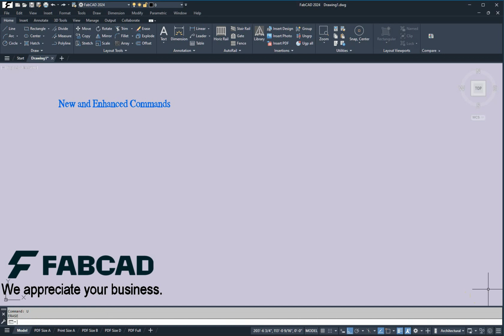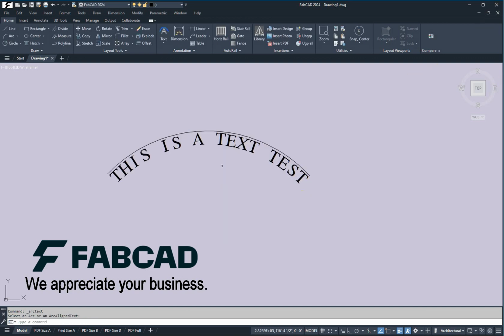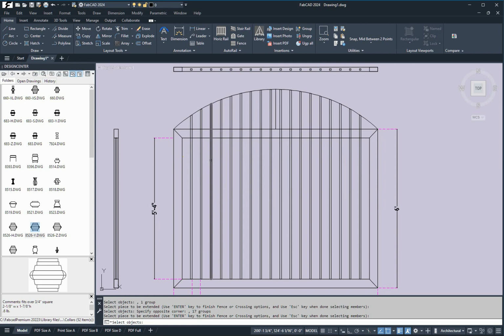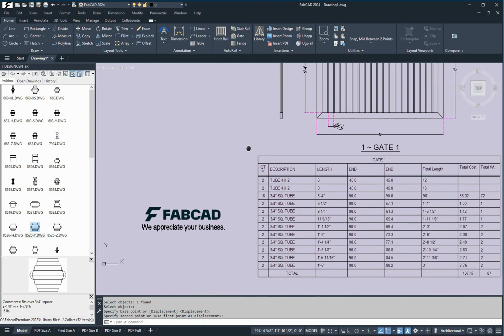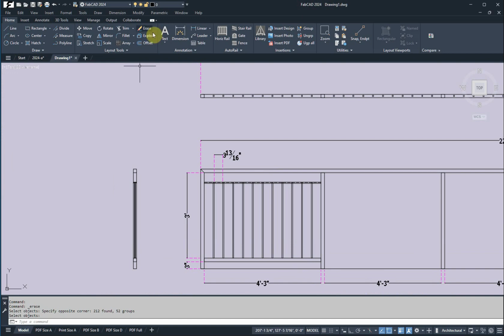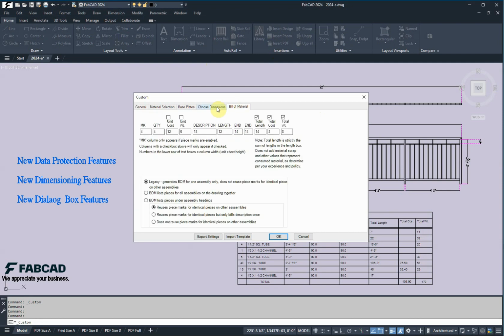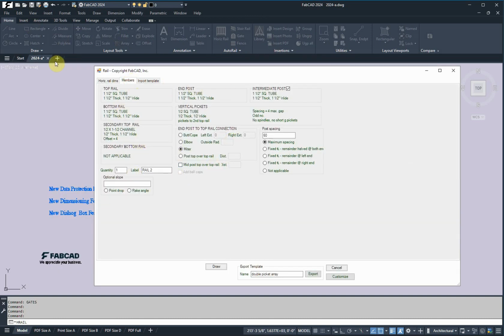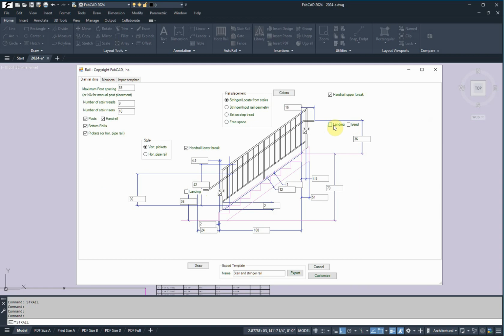What's new in FabCAD 2024